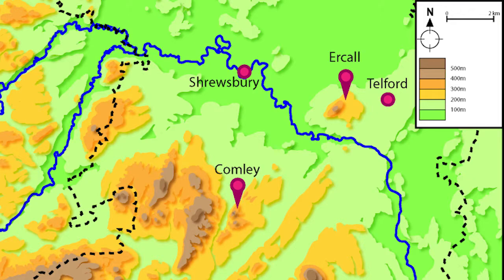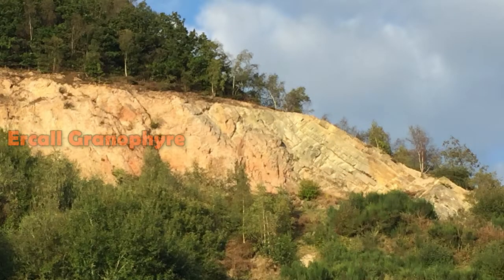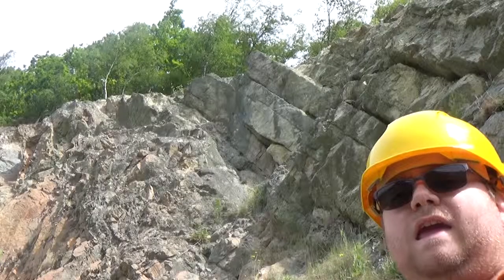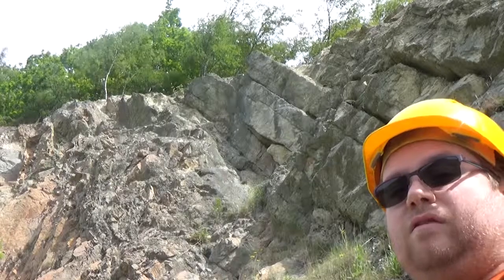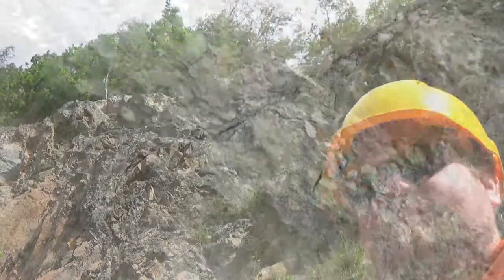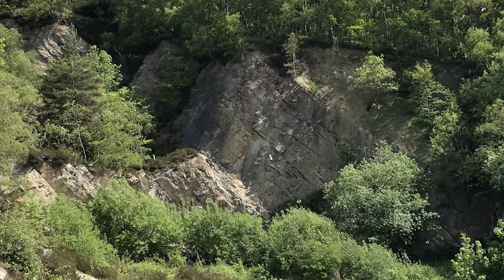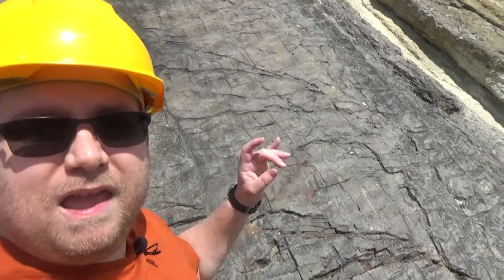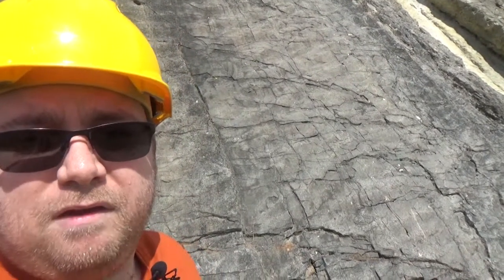14 Cambrian Beach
Only a short episode today.  There aren't a lot of exposures of Cambrian aged rock in Shropshire.  Today's episode is a visit to the best place in the county to see the formation; the Ercall quarry.

Sources include

Geology of Shropshire (2nd ed.) by Peter Toghill
(2006, 2015 reprint) Crowood

The Geology of Britain: An Introduction by Peter Toghill
(2000) Crowood

iGeology by the British Geological Survey (2019)

Sources on site

Music is The Wish by Devon Church